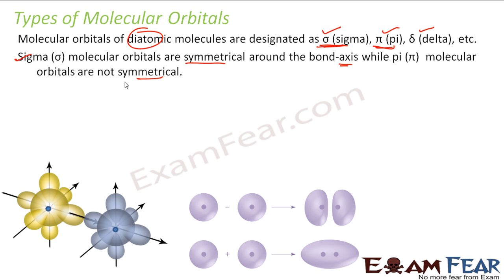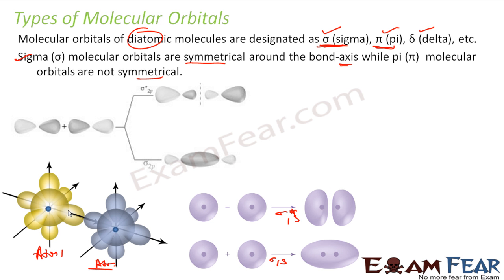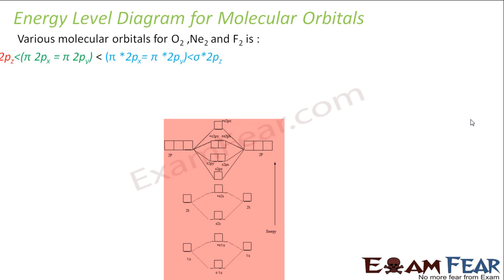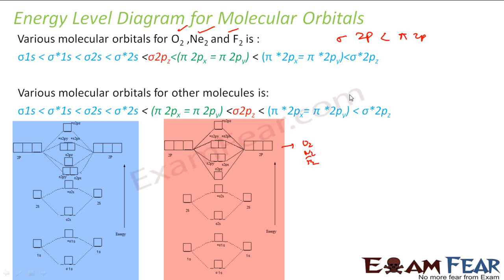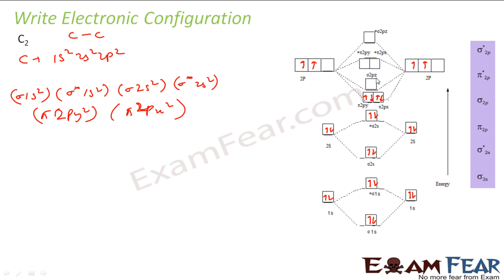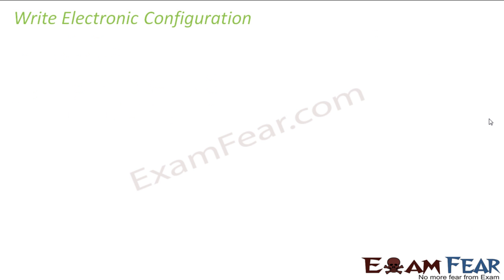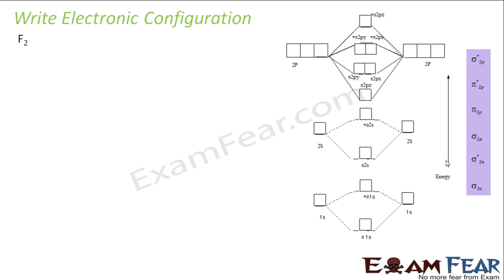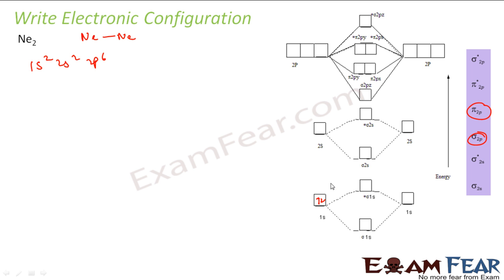Chemistry Chemical Bonding part 29 (Types of Molecular orbital) CBSE class 11 XI